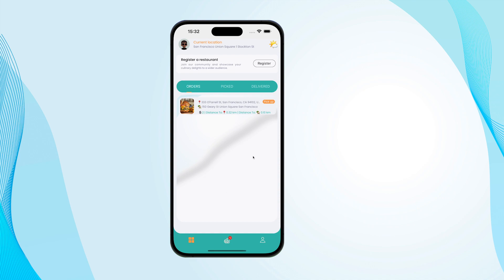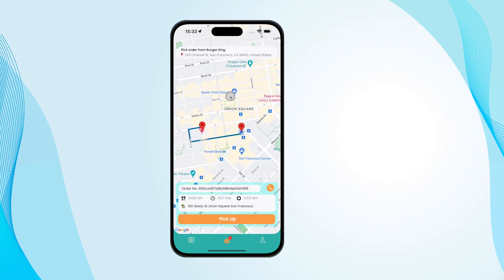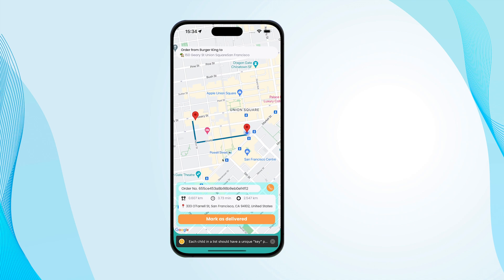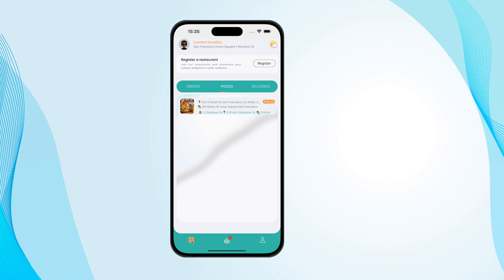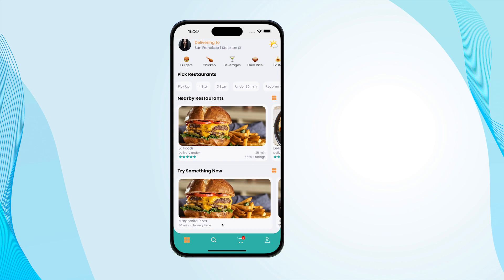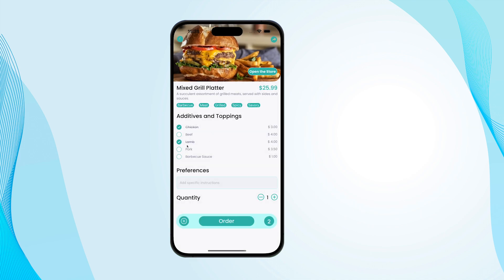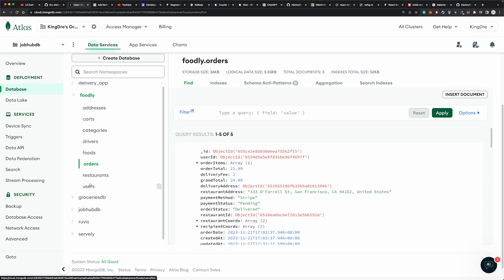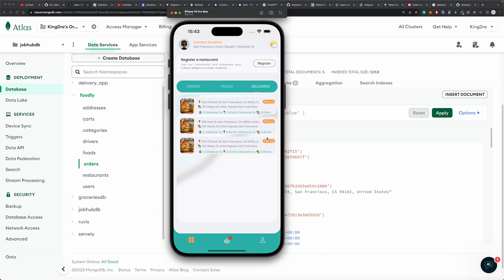Delivery Boy App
Here's our react native delivery boy app. This is the second part of the app which covers delivery boy app.